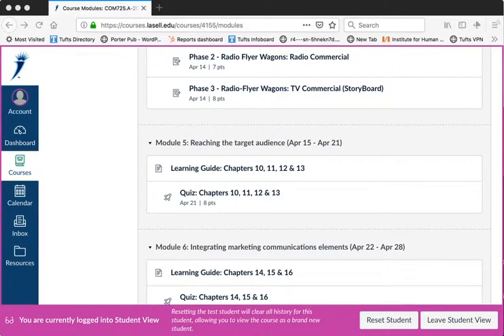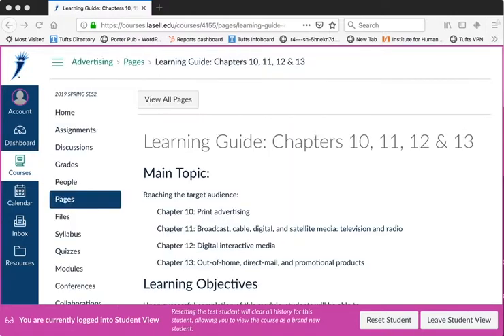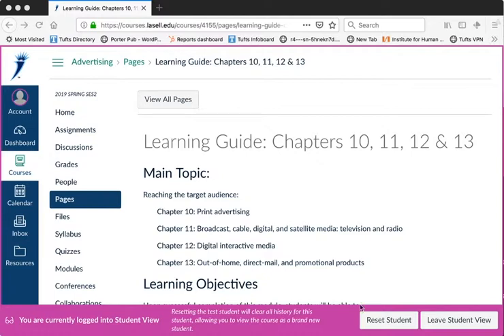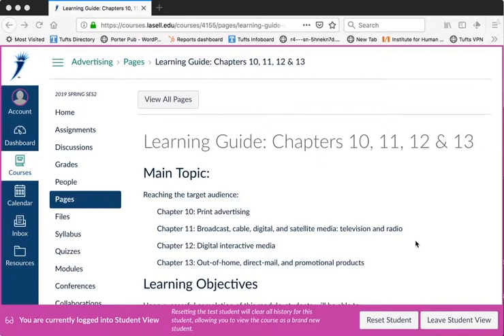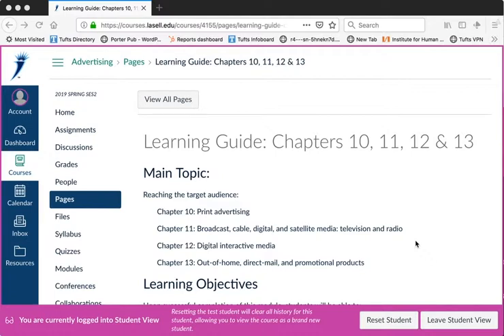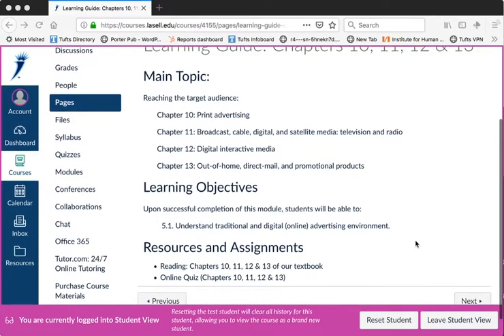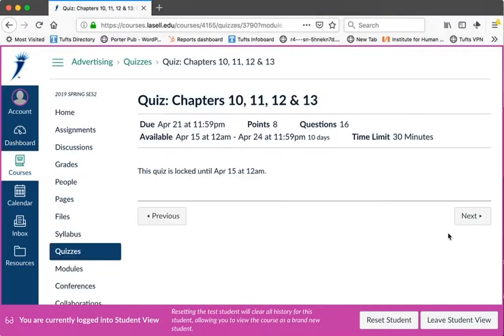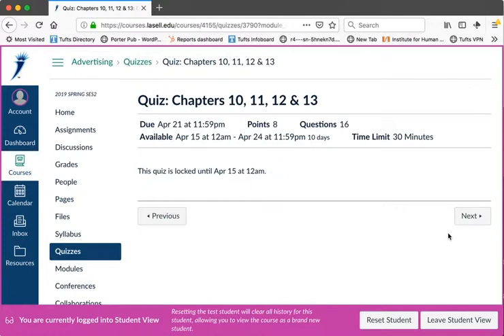COM 725 Advertising - Online Week 5